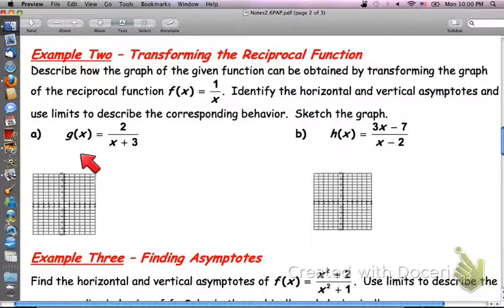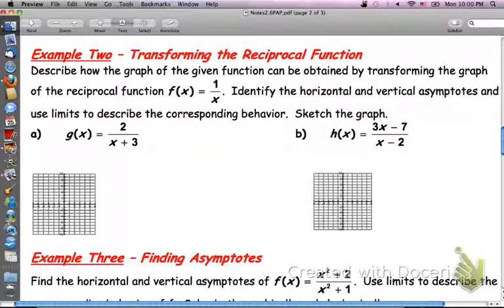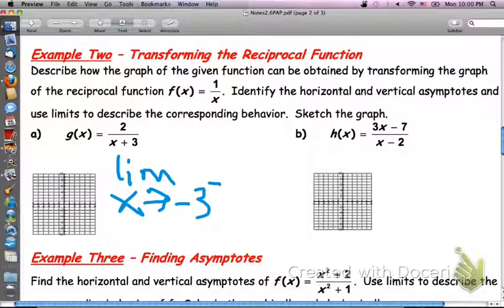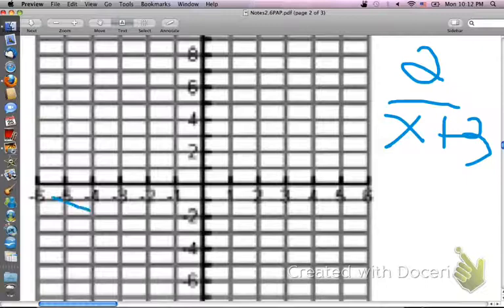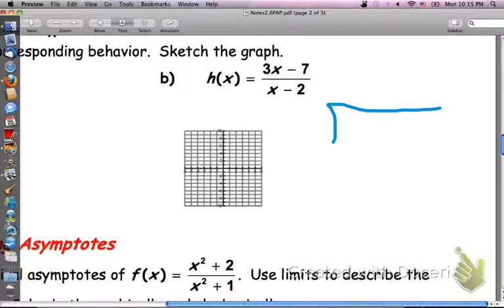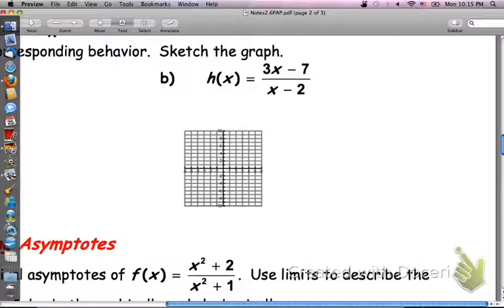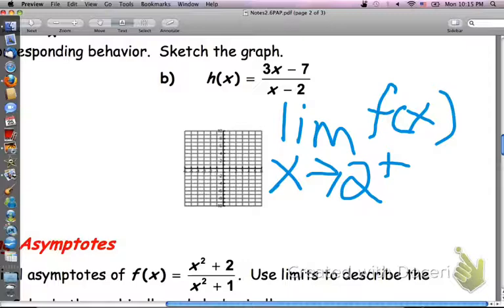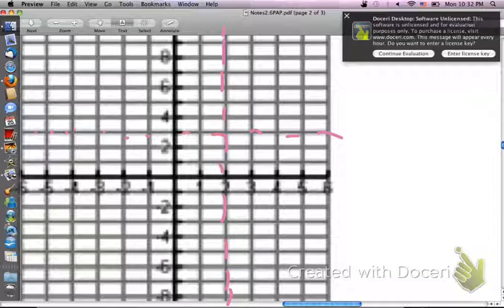sec 2.6 video3